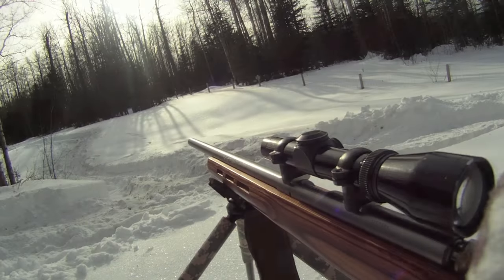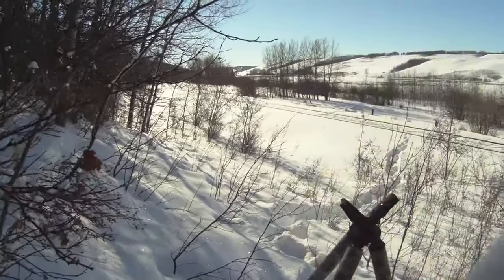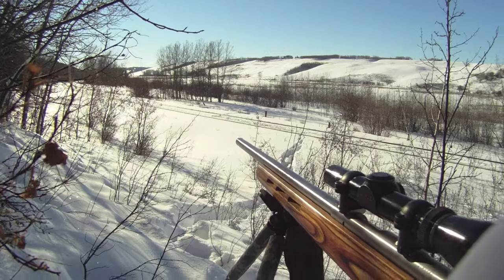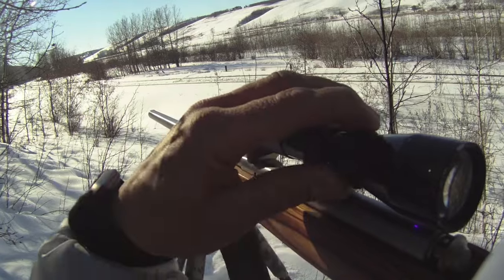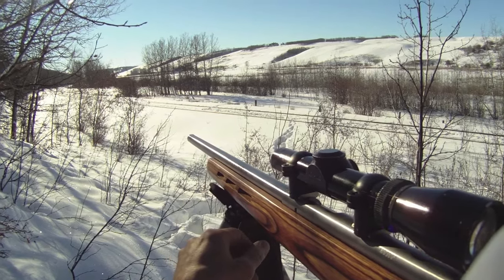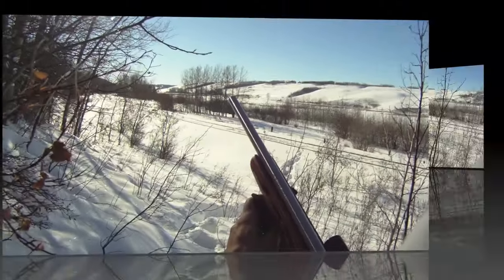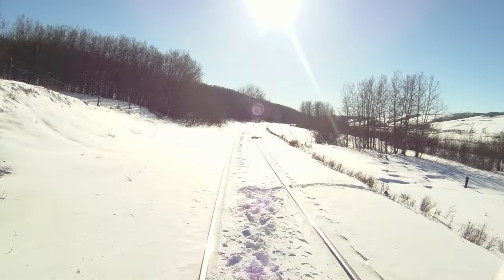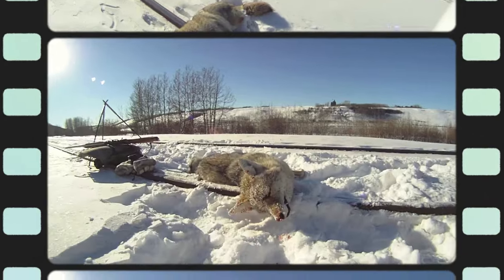coyote hunting .22 mag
Target practice and hunting coyotes. 22 WMR BTVS Savage  1-4x 20 mm leupold scope, 33 grain winchester supreme hollow point, bog pod,Johnny Stewart's Attractor.